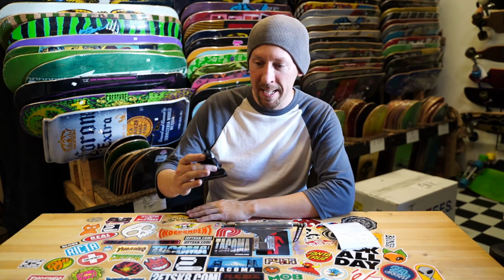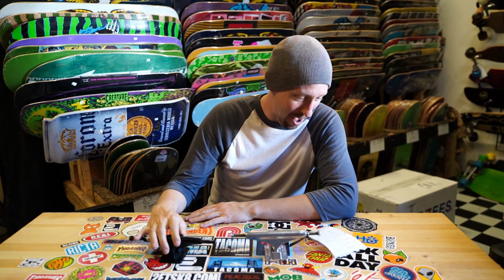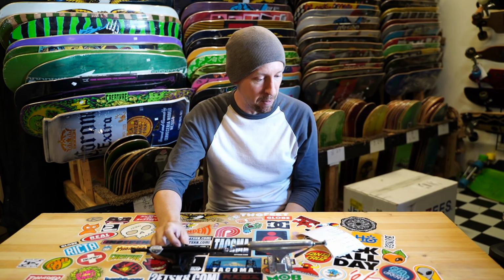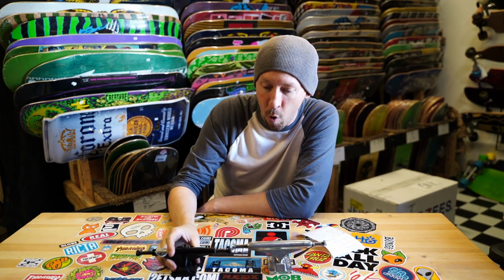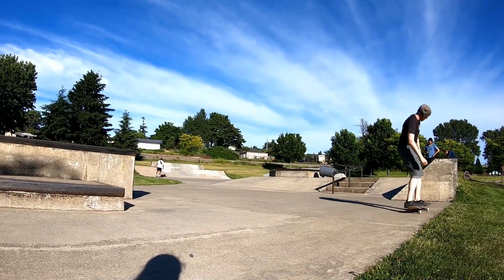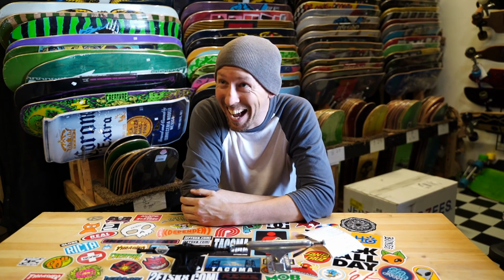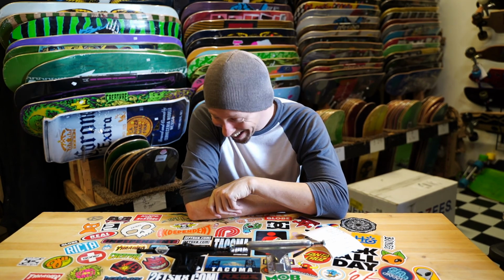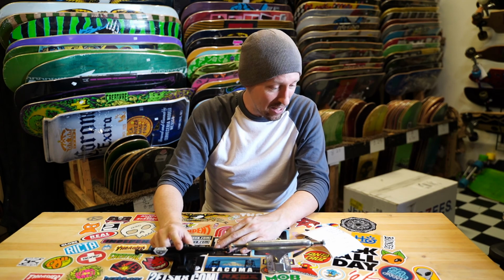TENSOR MAG LIGHT LOW REVIEW MAGNESIUM TRUCKS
or even if you just wanna buy something on ebay